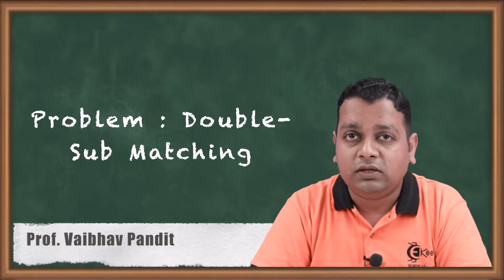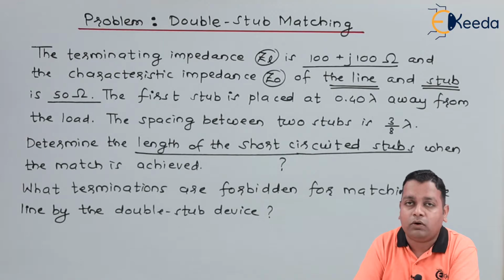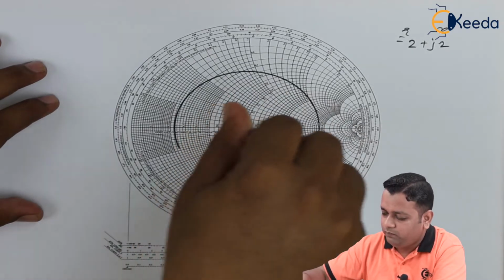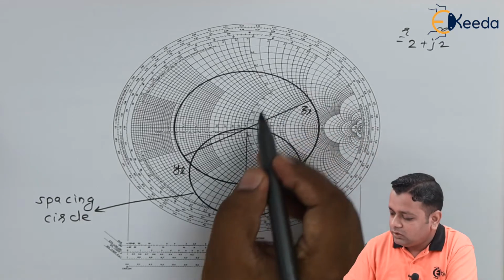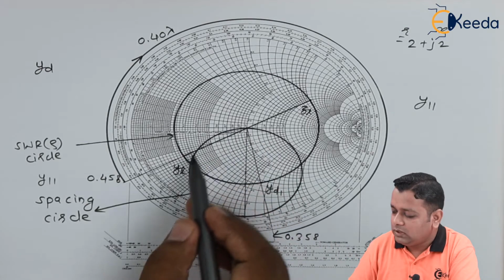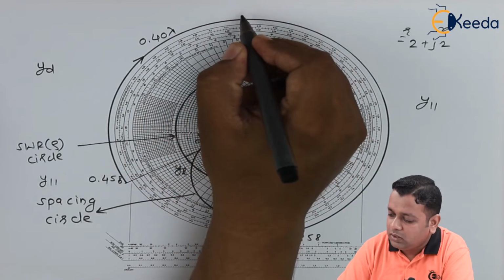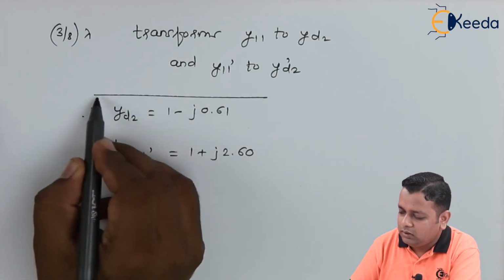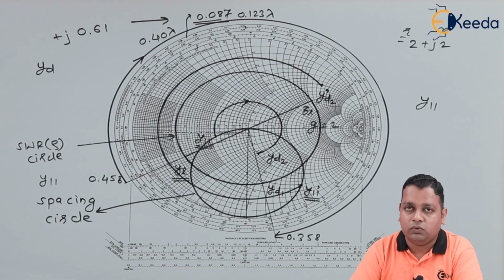Problem Double Sub Matching - Microwave Transmission Lines - Microwave Engineering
Video Name - Problem: Double-Stub Matching

Chapter - Microwave Transmission Lines

Happy Learning!